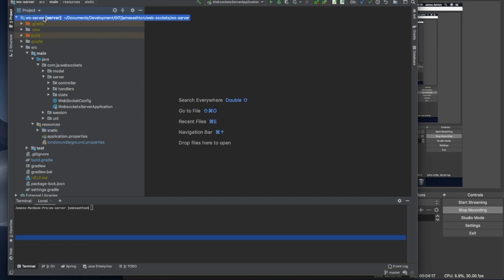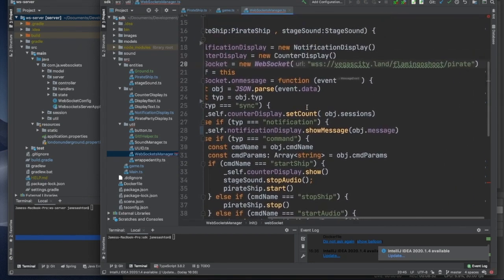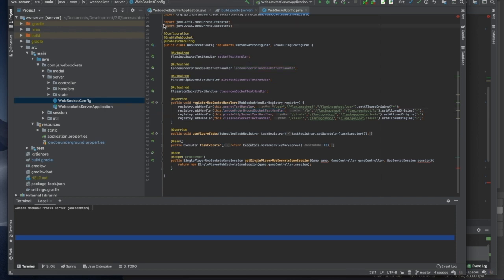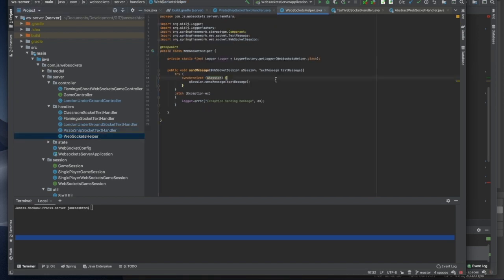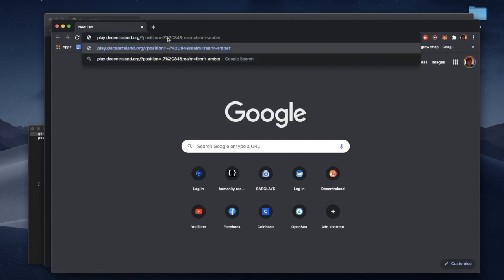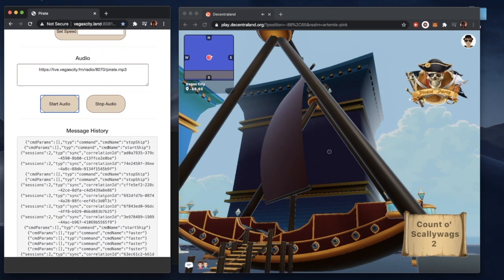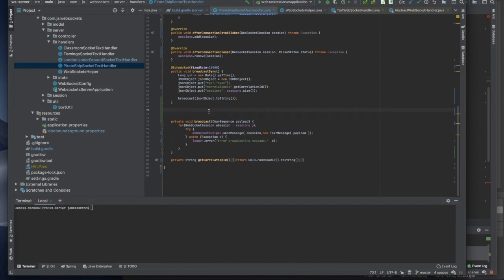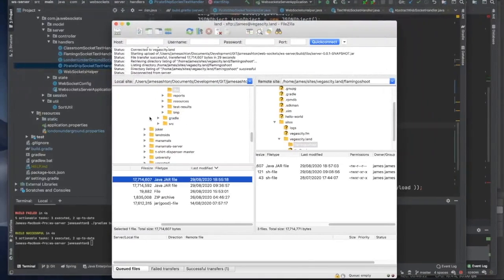Game Jam 2020 Workshop - Using Web Sockets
Game Jam 2020 - Using Web Sockets by James Ashton